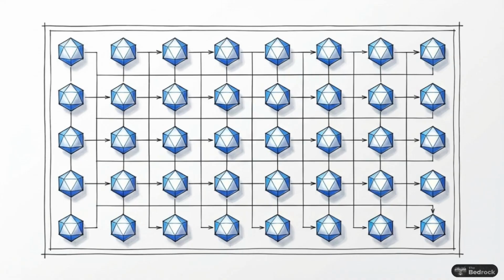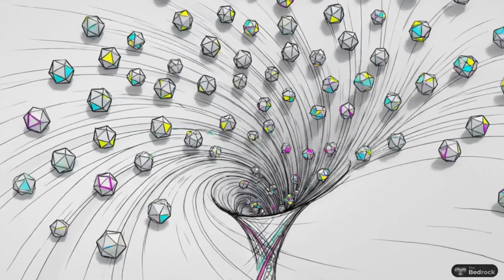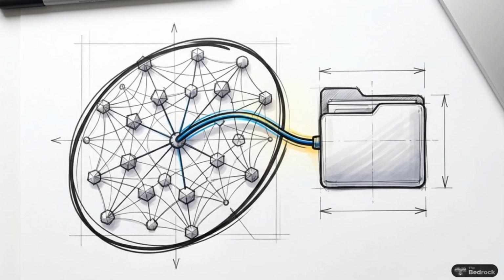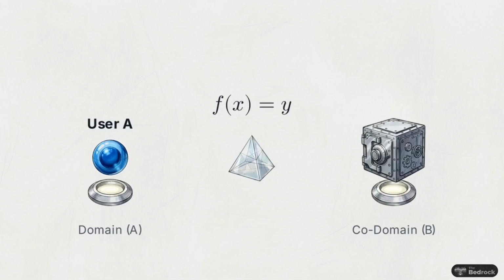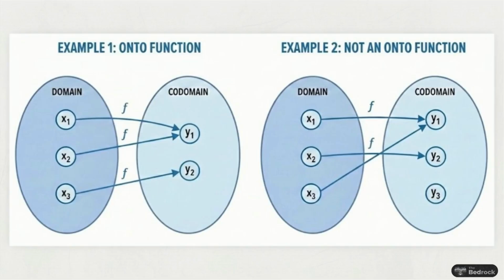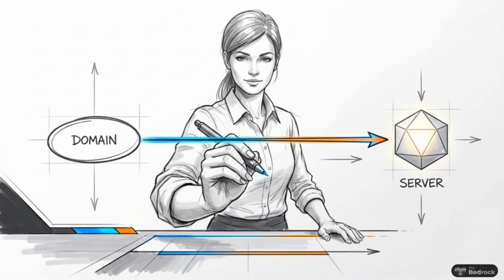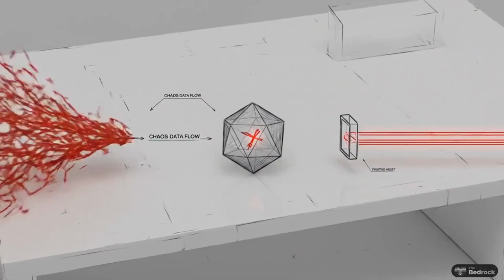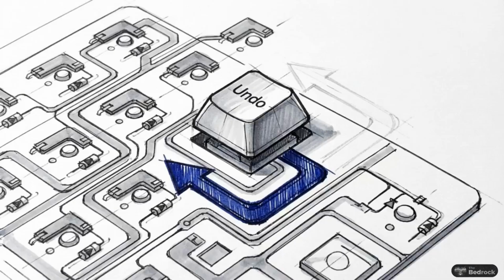Fundamental Concepts and Properties of Mathematical Functions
This video define fundamental components such as the domain, codomain, and range, while establishing the formal criteria required for function equality. Detailed explanations distinguish between different mapping types, including injective (one-to-one), surjective (onto), and bijective relationships. Beyond theoretical definitions, the text outlines practical operations like function composition and the requirements for determining an inverse function. Crucially, the sources bridge the gap between theory and practice by linking these concepts to computer science applications such as API development, cryptography, and data validation. By combining formal logic with real-world utility, the documents demonstrate how functions serve as a foundational pillar for modern computing and software engineering.